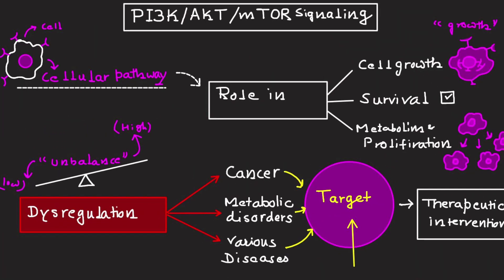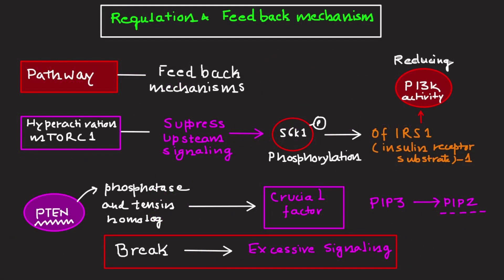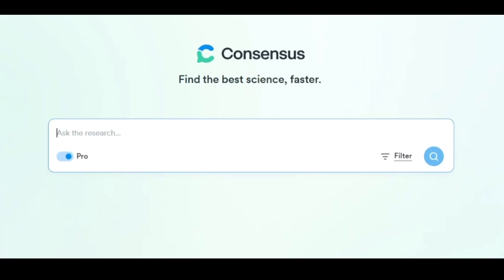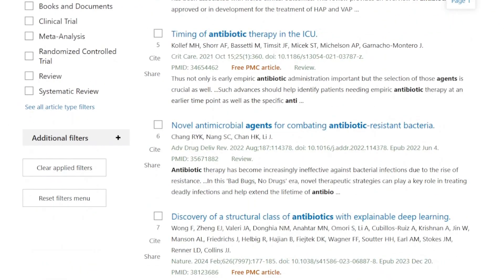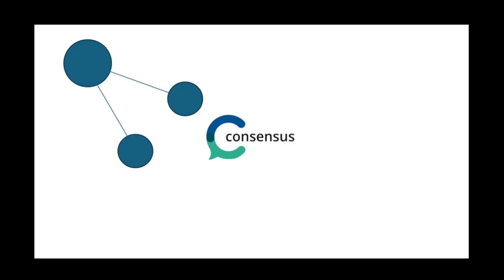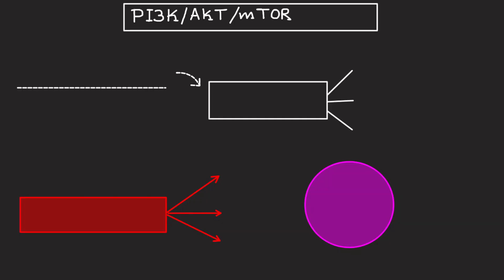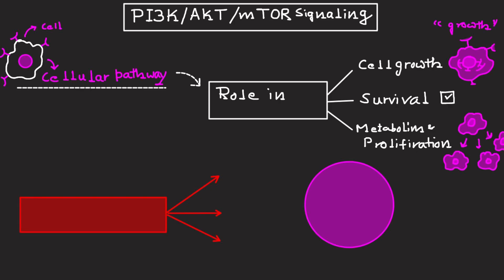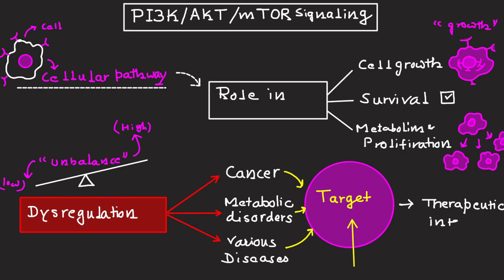PI3K/AKT/mTOR Pathway | Cancer Biology | Basic Science Series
🧬 Key Concepts in the PI3K/AKT/mTOR Pathway
1. PI3K Activation and Signal Propagation
Discover how ligand binding to receptor tyrosine kinases (RTKs) initiates the cascade, leading to the generation of PIP3, a pivotal second messenger that drives downstream signaling.
2. AKT Recruitment and Activation
Learn how AKT is phosphorylated and activated by PDK1 and mTORC2, enabling it to regulate processes like cell survival and metabolism.
3. mTORC1: The Master Regulator
Explore how mTORC1 integrates signals from growth factors, nutrients, and energy status to control protein synthesis and cell growth through its effectors, S6K1 and 4E-BP1.
4. Regulation and Feedback Mechanisms
Understand the role of key regulators like PTEN and feedback loops in maintaining the pathway’s balance and preventing hyperactivation.

🌟 PI3K/AKT/mTOR Pathway in Disease and Therapy
1. Pathway Dysregulation in Diseases
o Cancer: Hyperactivation of this pathway drives tumor growth, survival, and resistance to therapies.
o Metabolic Disorders: Aberrant signaling contributes to insulin resistance and obesity.
o Neurodegenerative Diseases: Dysregulation impacts neuronal survival and function.
2. Therapeutic Innovations
Learn how inhibitors targeting PI3K, AKT, and mTOR are revolutionizing treatments for cancer and other diseases, highlighting the pathway’s potential in precision medicine.